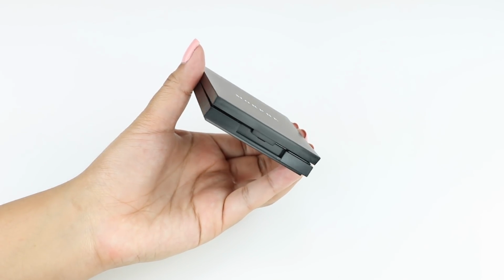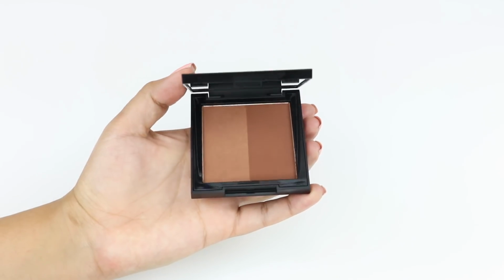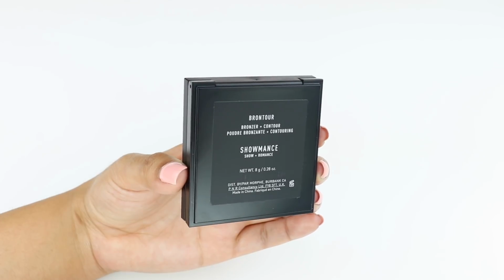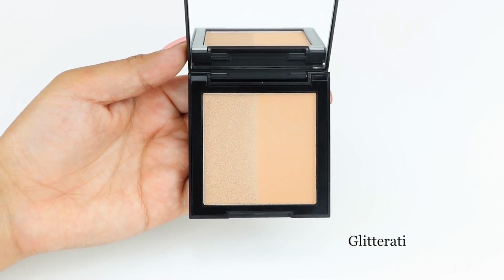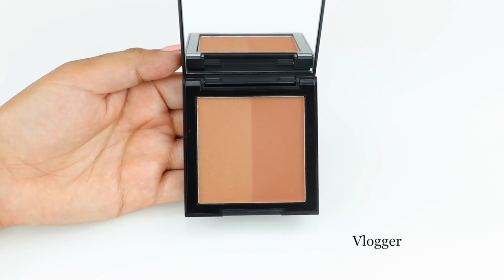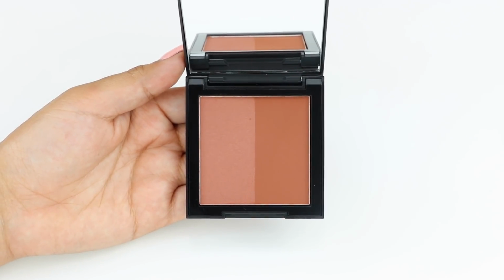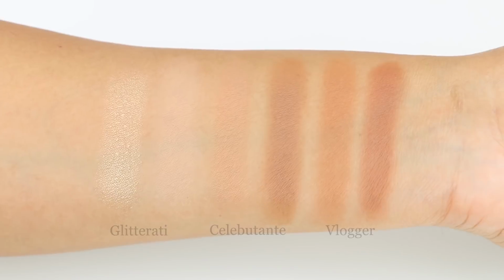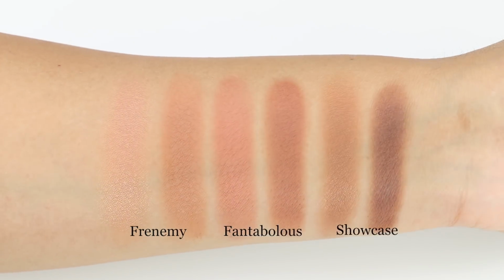Morphe Brontour | SWATCHES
Hey guys here is review and swatches on the Morphe Brontours.  As always I hope this video is helpful ❤︎

Join OCTOLY for free! Get free products to review, all you have to do is post a honest review once you get your products.

You get cash back any time you start your shopping trip at Ebates.com.  Its FREE!  Click on the LINK below and get $10 back on your first purchase. ENJOY!!!

Filming Equipment:

Final Cut Pro X for Editing ➡️